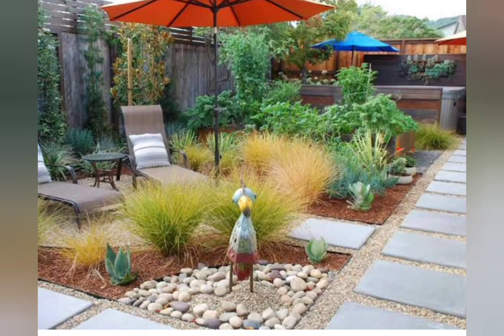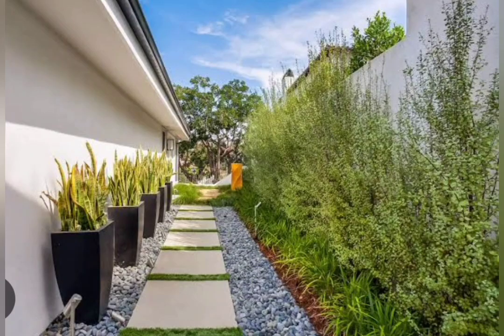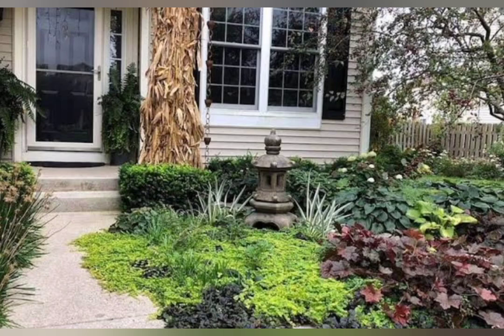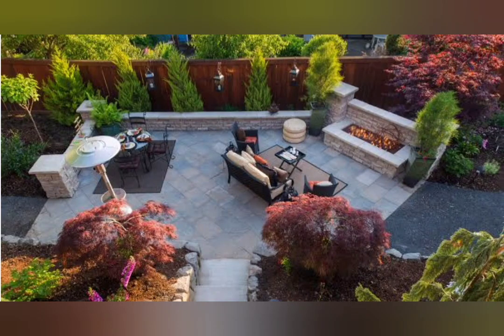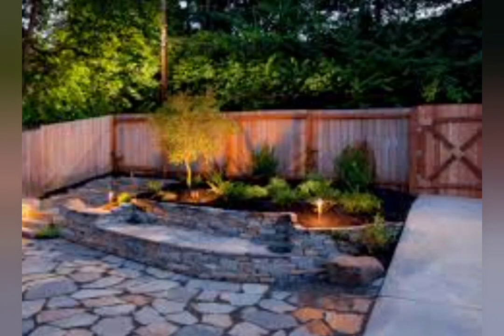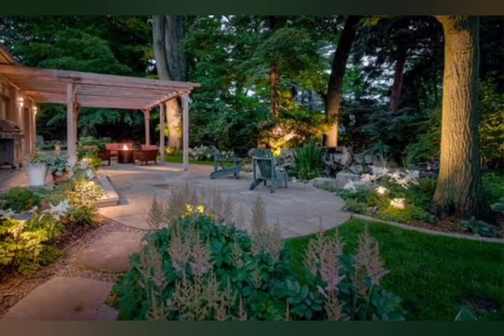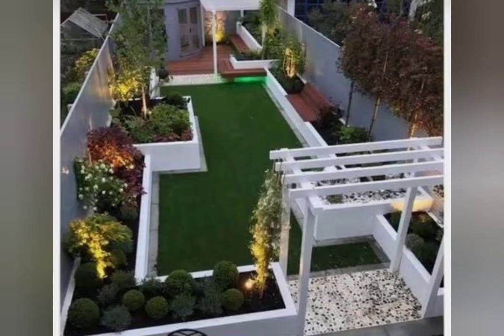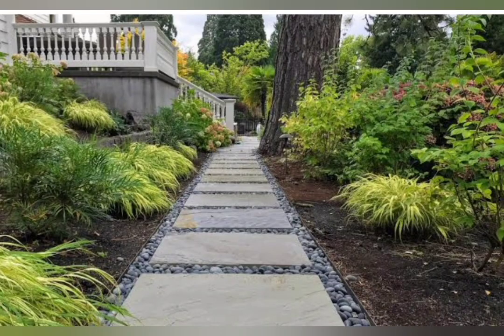100 Home Garden Landscaping Ideas 2023 Backyard Patio Design| Front Yard Gardening Ideas For Home P2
pathway garden for house sitout
sidewalk landscape design and walkway patio design ideas is shown for your home.